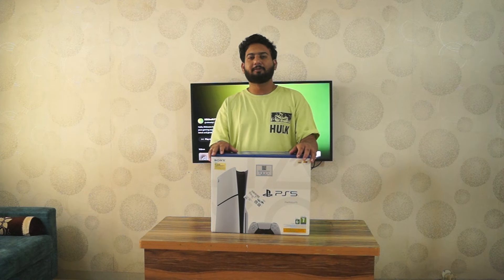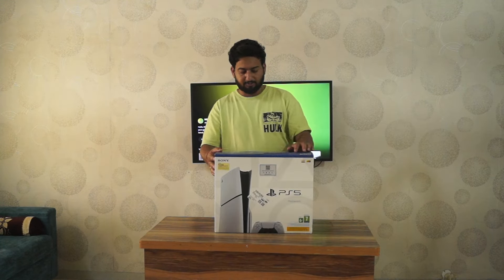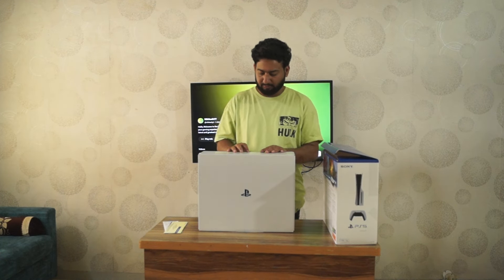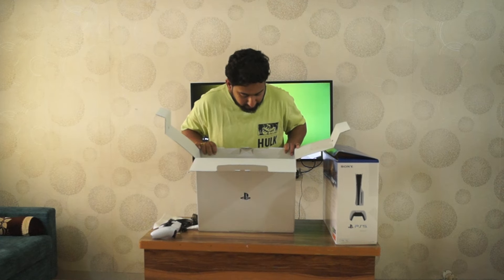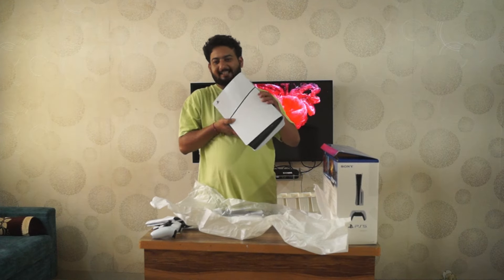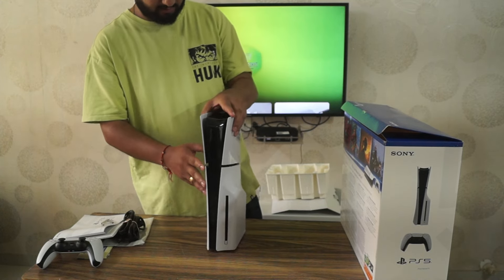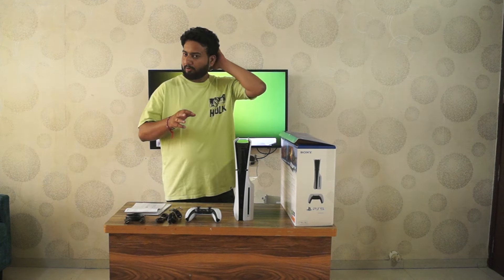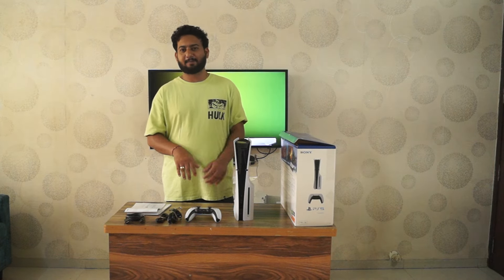🔴 Playstation 5 Slim Unboxing | My first ever unboxing video. | PS5 console | Gaming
◉ PC Specifications◉

Processor : Intel(R) Core(TM) i7-8700
Motherboard : ROG STRIX Z370-G Gaming
Graphic card : RTX 2060
HDD : 500gb Blue
M2  : 2TB
Ram : Vengence 32gb DDR4
Cabinet : BBC

◉Gaming Gears◉

Mouse :  Logitech G102
Keyboard : Zebronics Zeb Max Pro V2
Monitor : Acer 23.6 inch 144hz
Headphones : Logitech USB Headset

Ignore Tags-
VALORANT LIVE, VALORANT INDIA LIVE, VALORANT INDIA LIVE STREAM, VALORANT LIVE STREAM